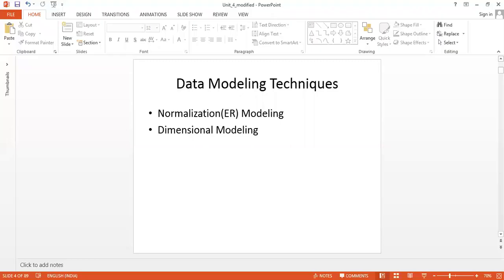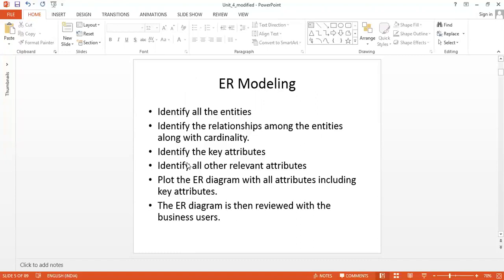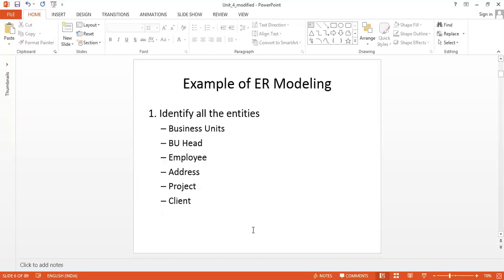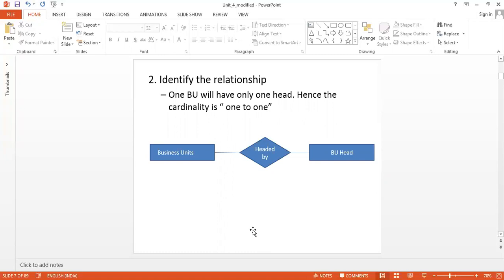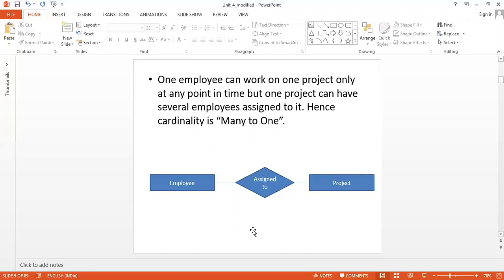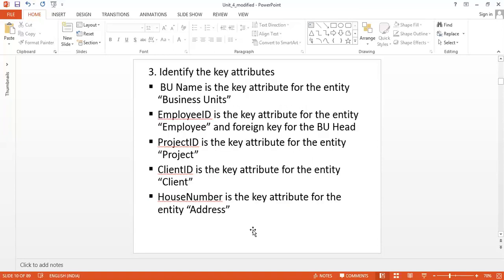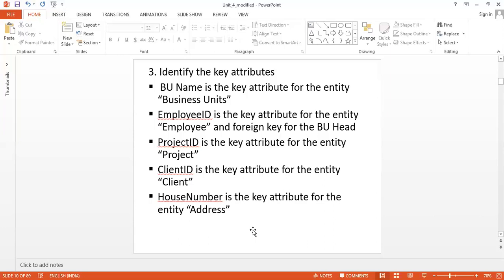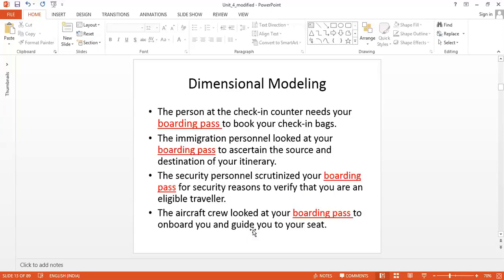BI ER Modeling